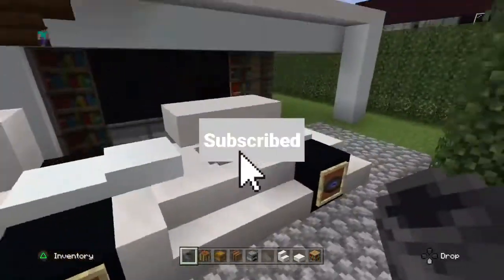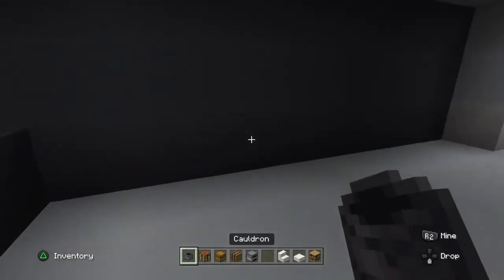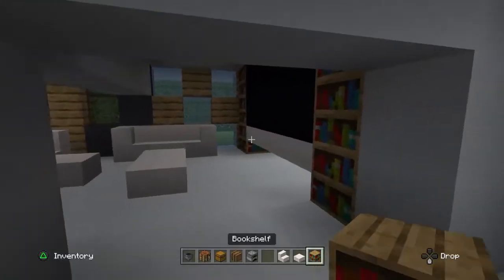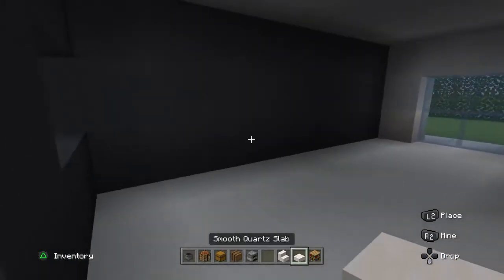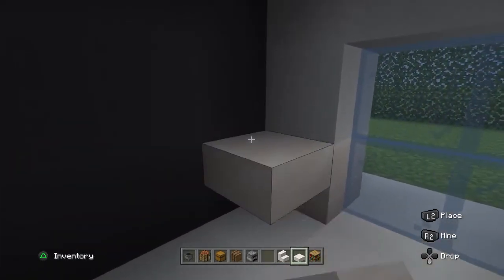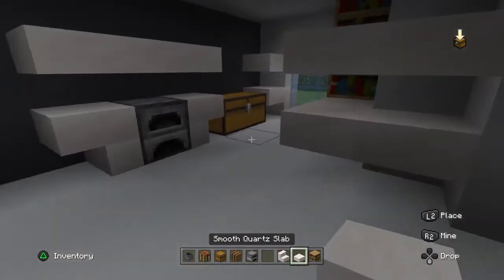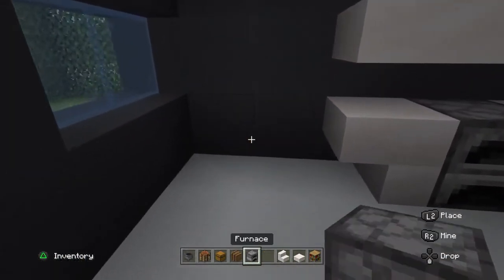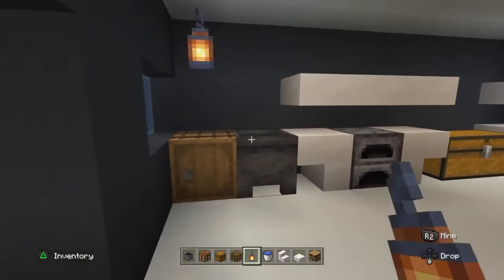How to Build a Kitchen for your Minecraft House! (Modern Style)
In today's video, Dangerstorm shows you how to add a kitchen into your Minecraft house!